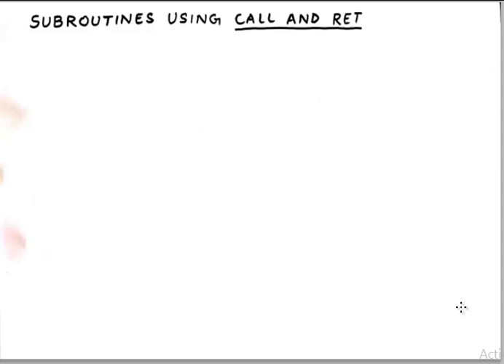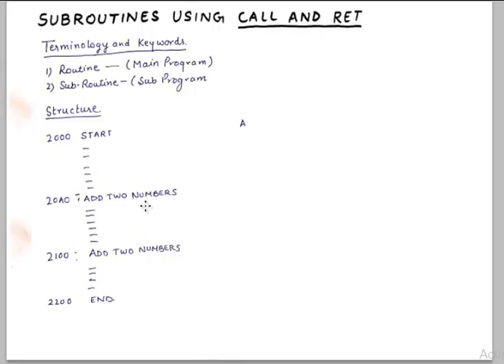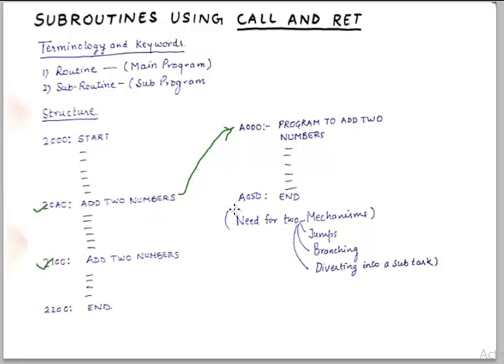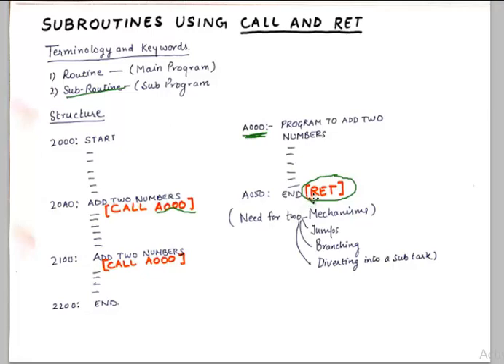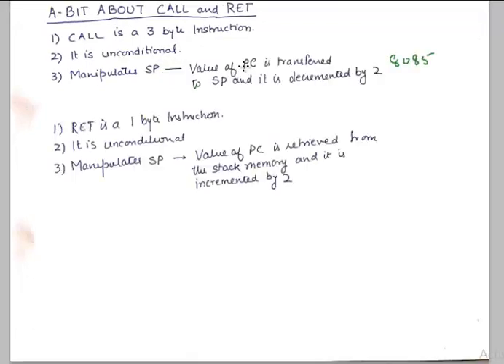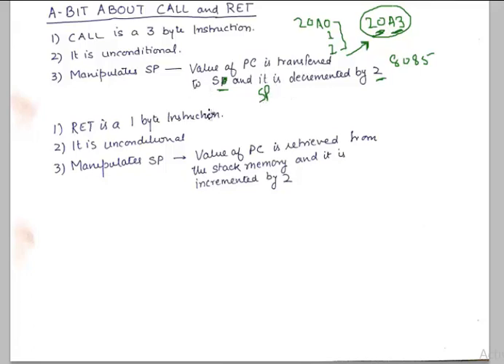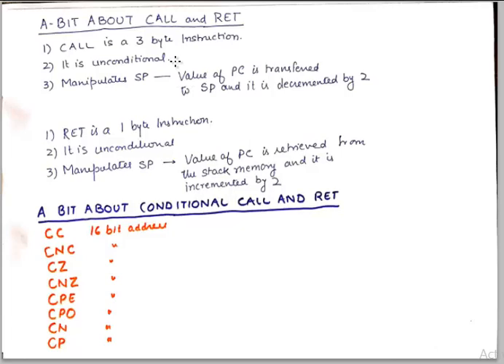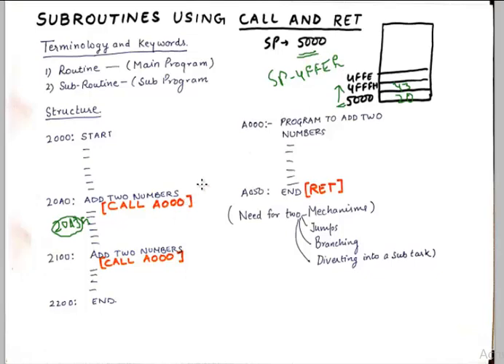Subroutines Using CALL and RET in 8085